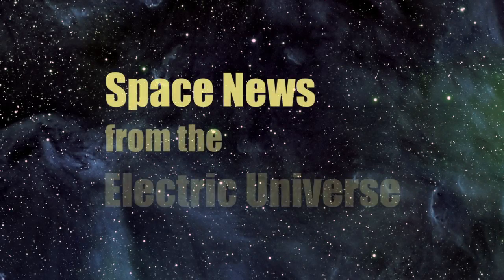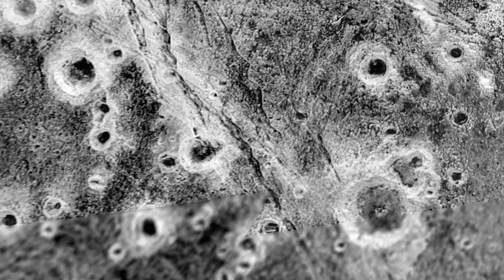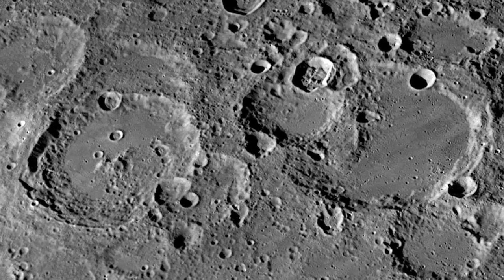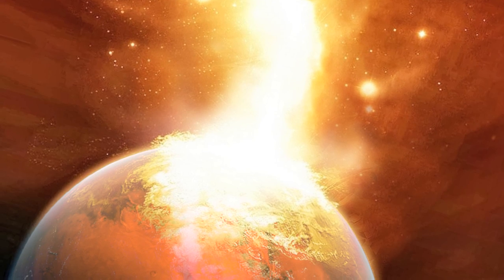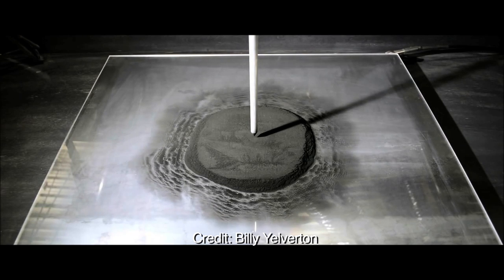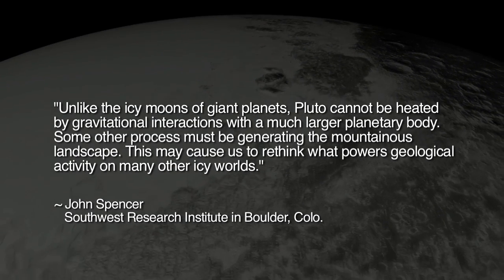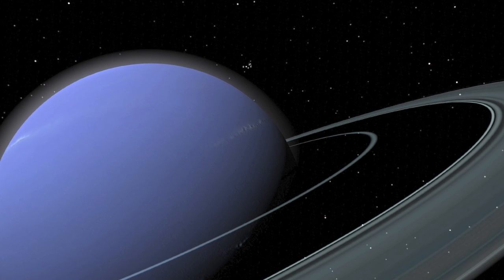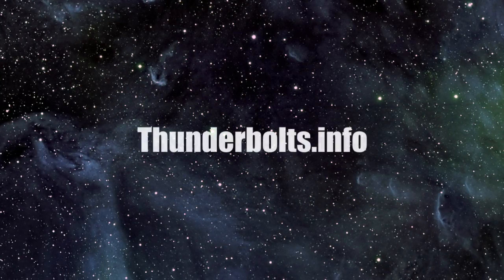More Baffling Pluto Geology | Space News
A spectacular recently released image of the surface of the dwarf planet Pluto is yet again sending planetary scientists back to the drawing board. In the informally named Vega Terra region is a dramatic field of craters with bright rims and blackened floors. Investigators with NASA’s New Horizons team have dubbed the features “halo craters,” given the bright methane seen on the craters rims, in contrast to the darker surrounding terrain. However, in this recently released image, stretching well beyond the region of so-called Halo craters to which NASA has drawn our attention, we see a cratered surface that resembles many other rocky bodies in our solar system. The abundant circular craters seen throughout the image are difficult to explain in conventional reasoning, given the low velocities of objects in the Kuiper belt. In this Space News, we discuss this and other mysteries with Pluto's geology that may have an answer in the Electric Universe theory.